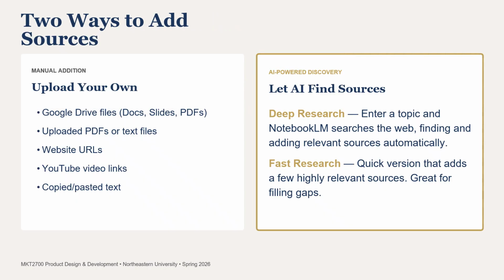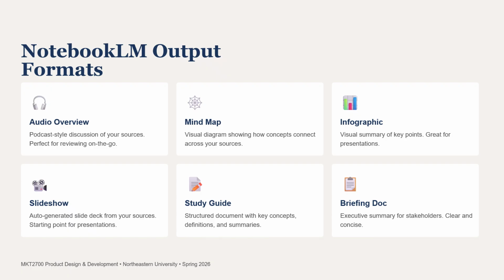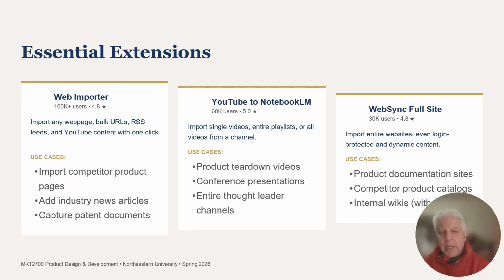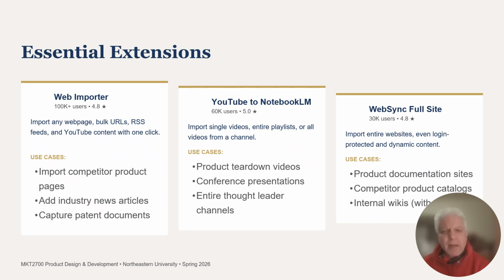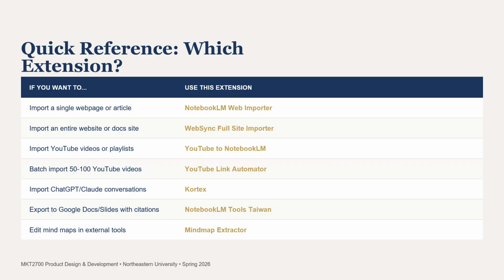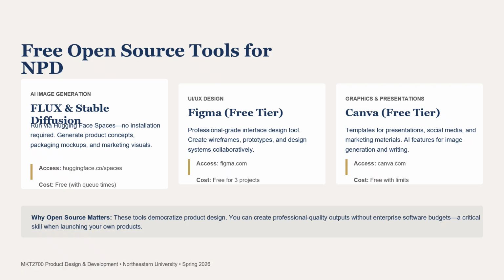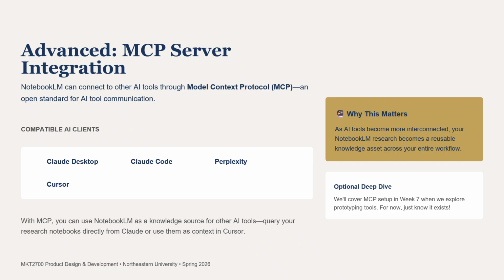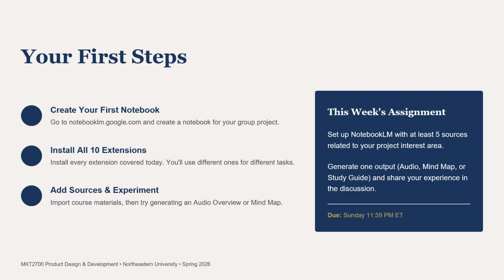NotebookLM and Chrome Extensions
Explore the power of notebook LM in the various extensions and directions that make this the most powerful research tools for product development and competitive analysis.